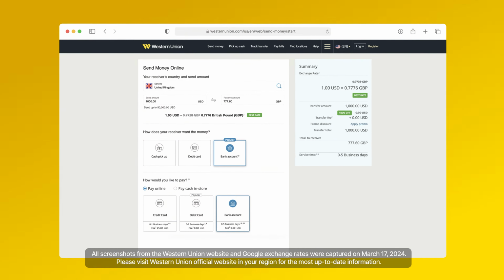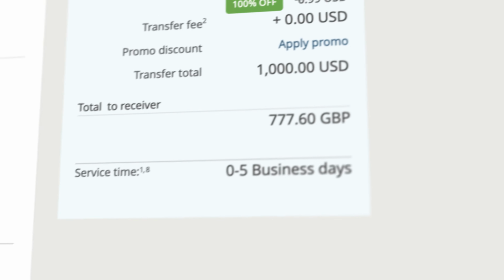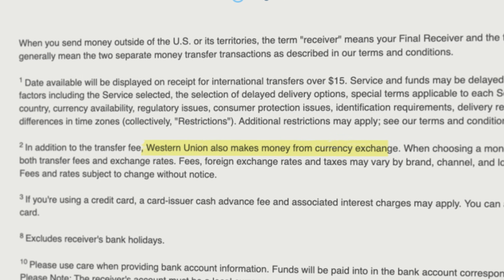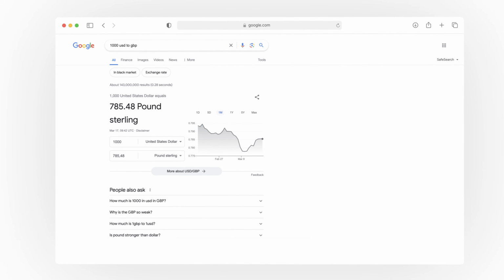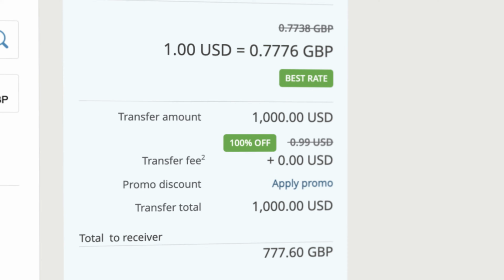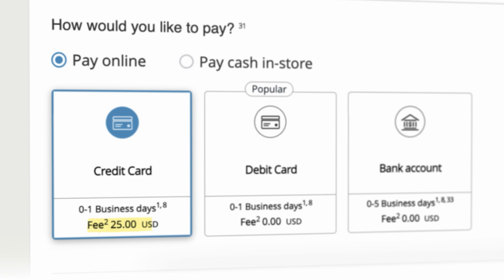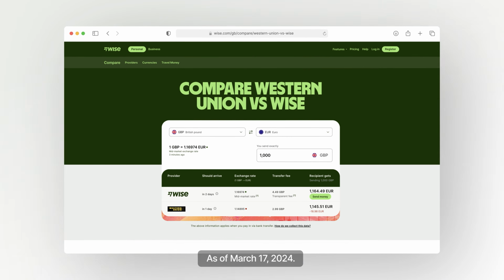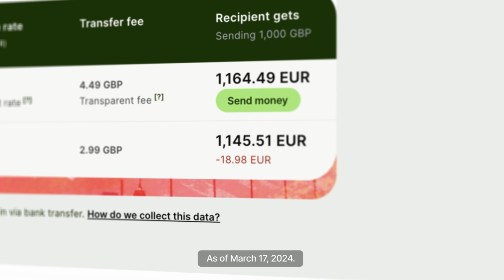Western Union Money Transfers: Fees Review 🔍🤯 (& alternative)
In this video, we'll find out, whether Western Union transfers will actually cost you as much as stated on their website.

00:00 We have to talk
0:33 Fees, exchange rates, small print
2:08 The takeaway & alternative
2:36 Western Union vs. Wise
3:10 Important tip for money transfers